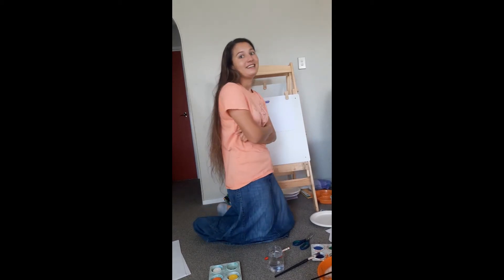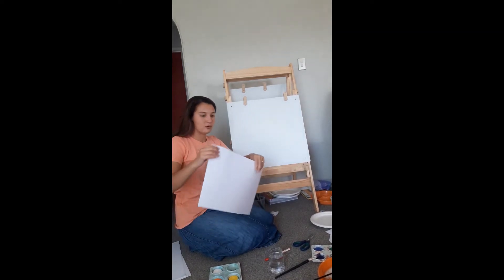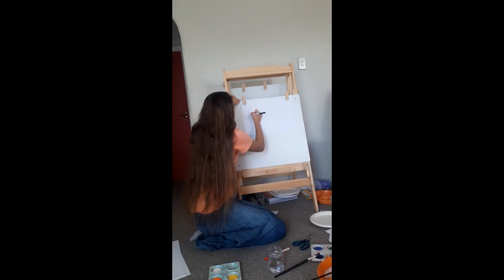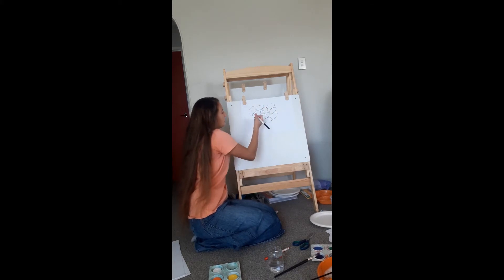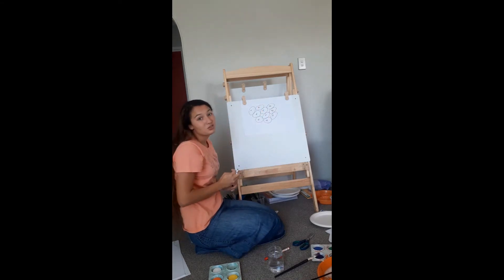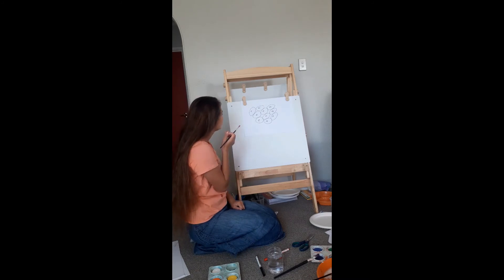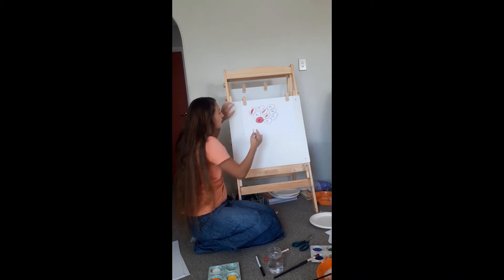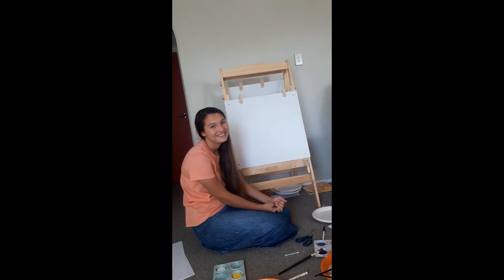Easter hacks part 3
Maria Donaldson